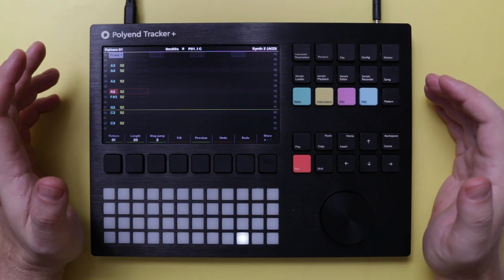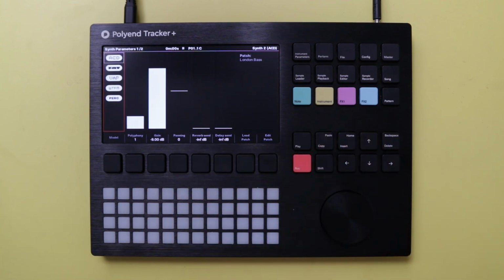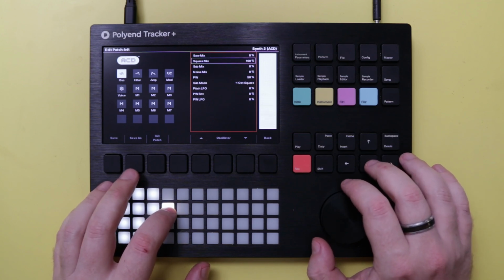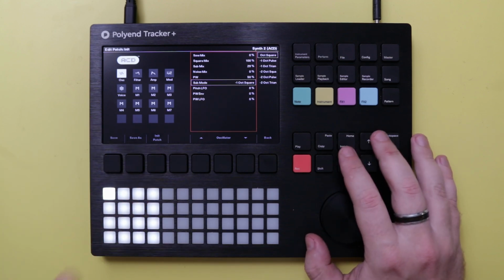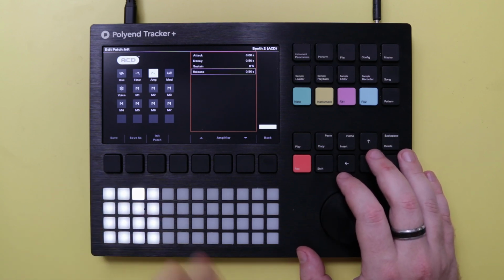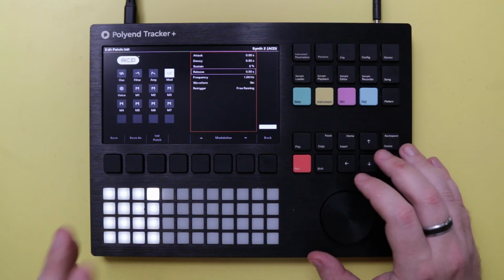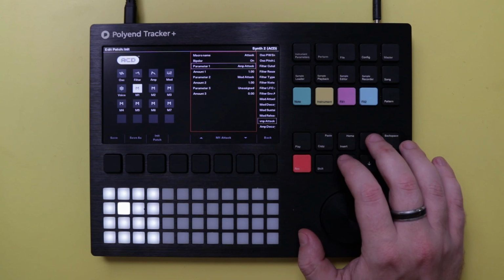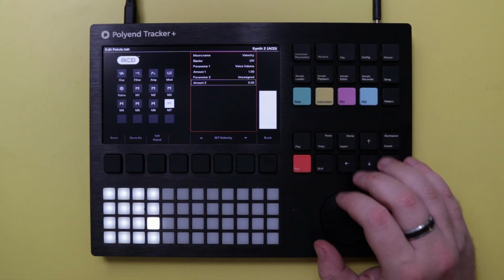Polyend ACD Synthesizer Engine Walk through - Tracker Plus, Mini, Play + and Synth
Hello, this is the Second of the series looking at the Synth engines for the Polyend Tracker +, Tracker Mini and Play +. Today is the squelchy ACD synth.  This is a guide going through every setting, and how this makes those squelchy sounds. Also a bit of a chat to get the most out of the engine using macros.

00:00 - Start
01:23 - ACD Sound Demo
02:23 - How does it work
03:08 - Oscillator section
04:42 - Filter Section
06:08 - Amp Envelope
06:51 - Modulation
07:28 - Voice Section
08:04 - Macros
09:48 - Bringing it together

Thankyou for watching and please like if you want to see more videos like this. Always looking to improve my videos and I can let you know how in the comments or future videos.